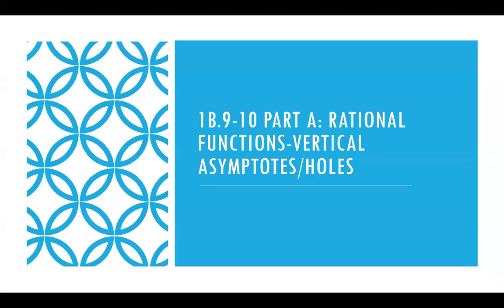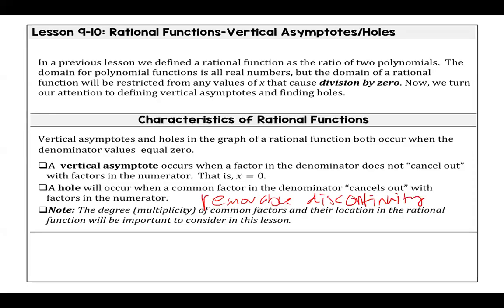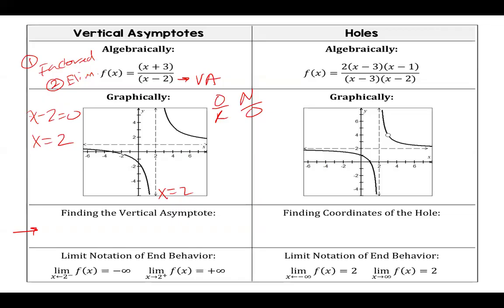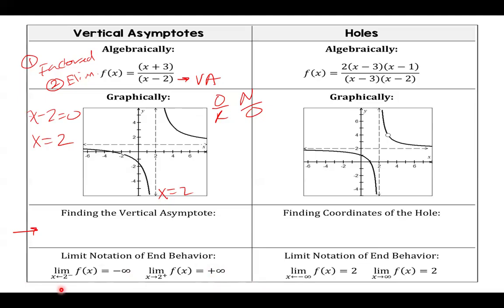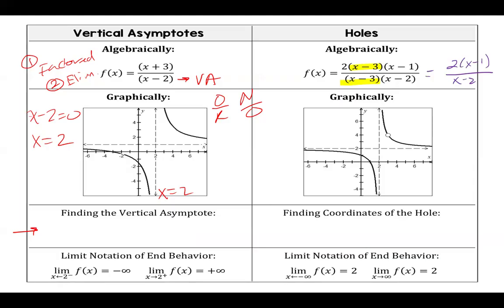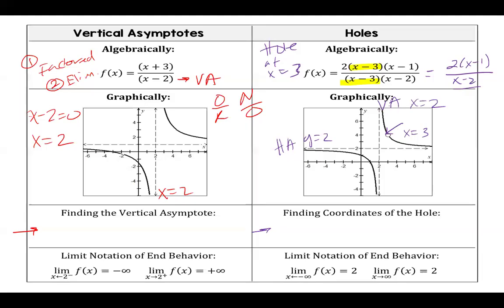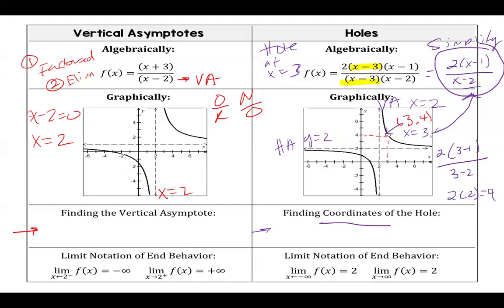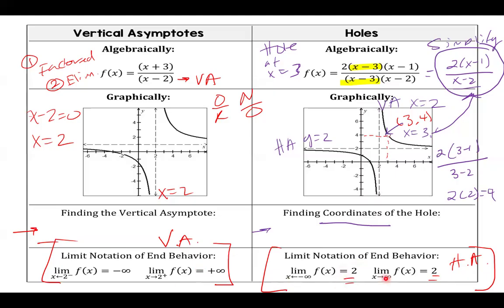1B.9-10 Part A Vertical Asymptotes and Holes